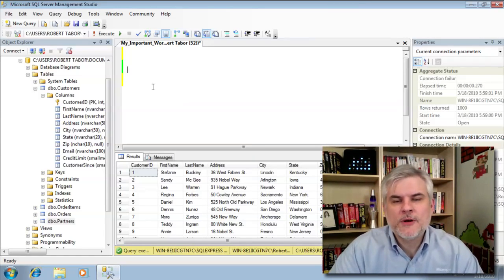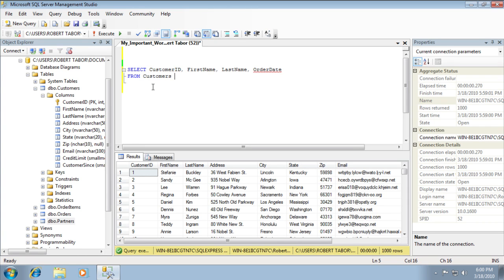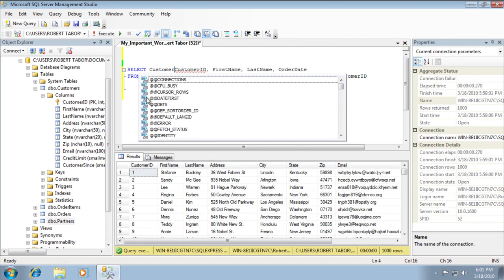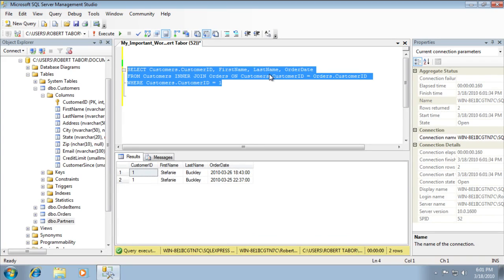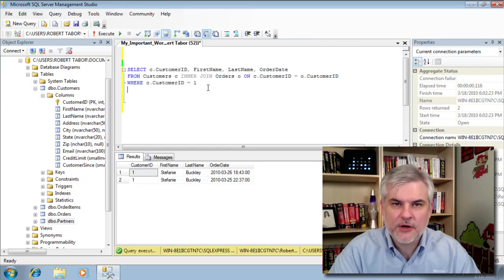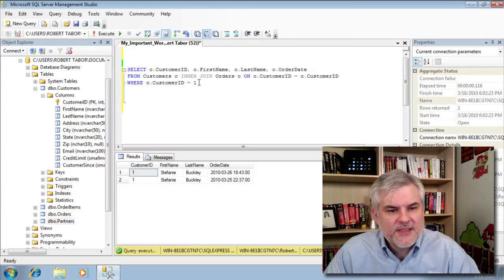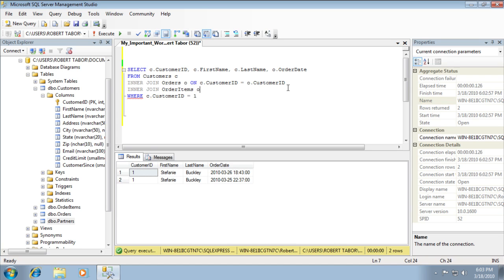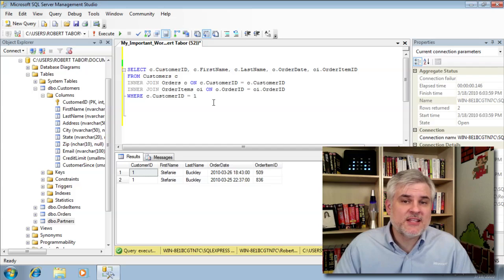VCS2010 07 09 – T SQL Inner Join Statements